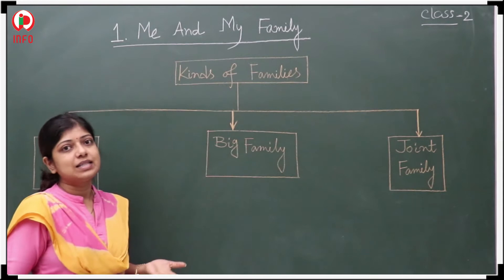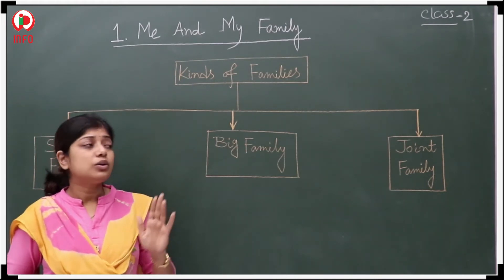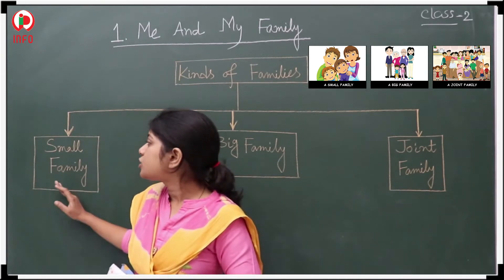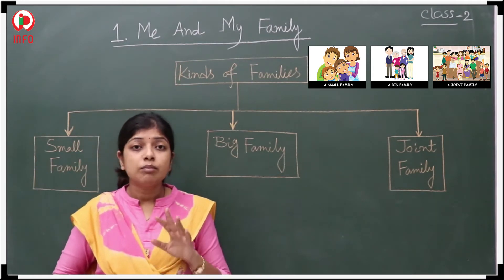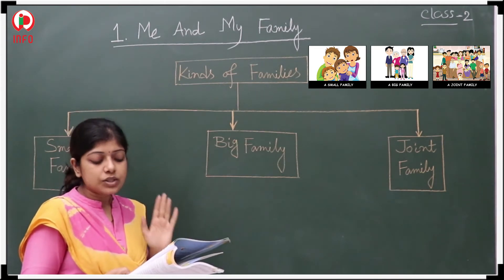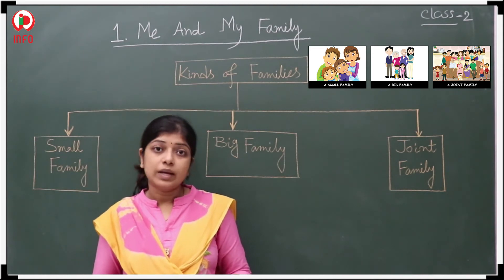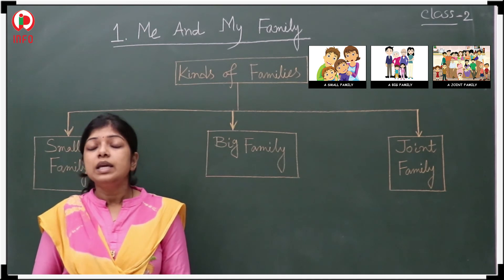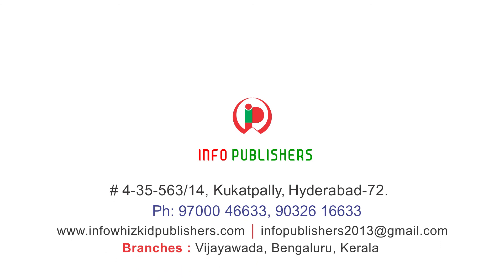1 Me And My Family Part 1 Cls 2